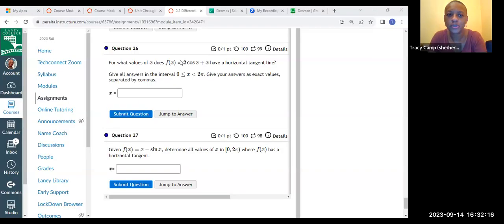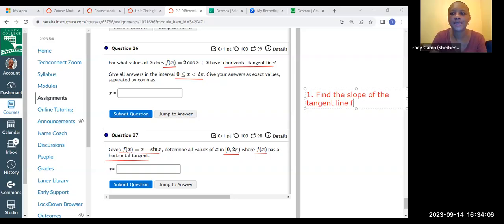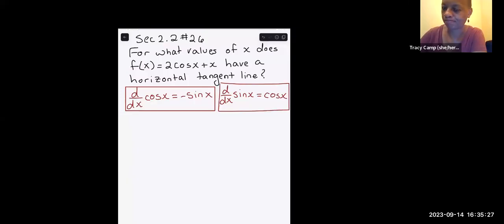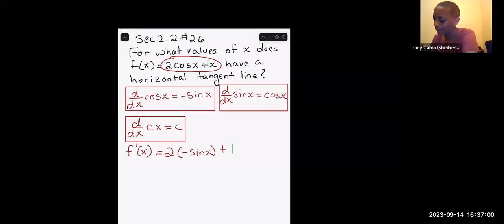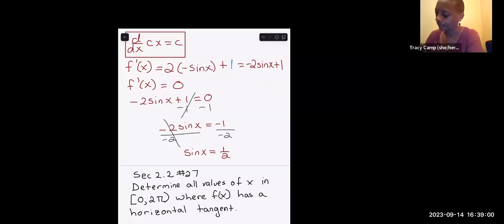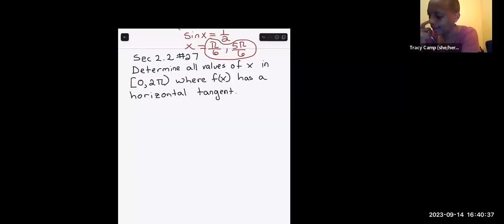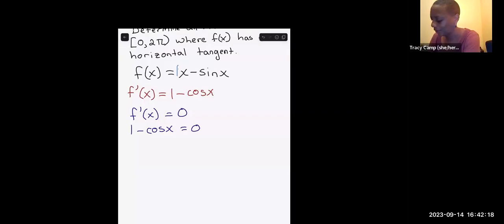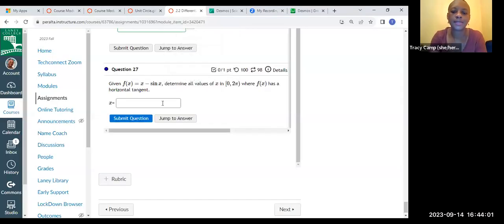Calculus I Sec 2.2 #26, 27 Video Explanation